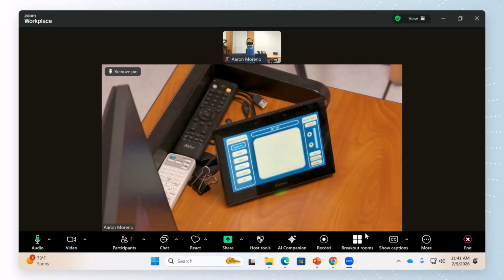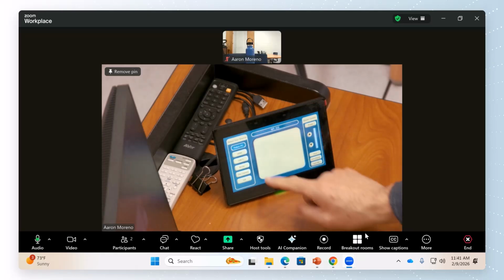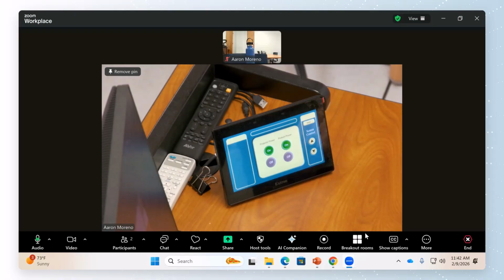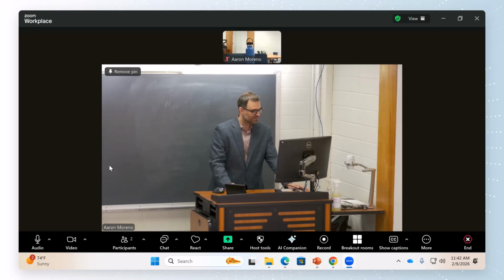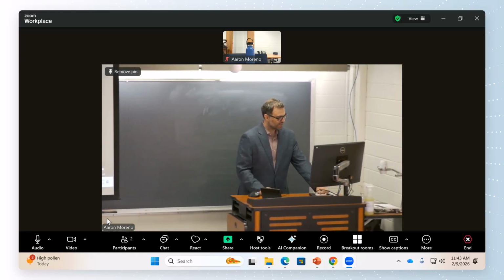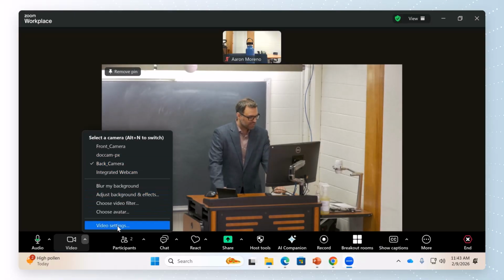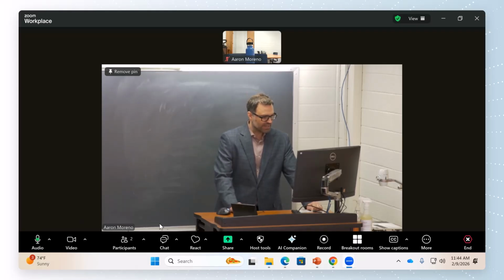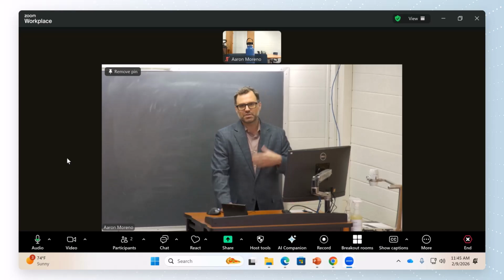Flex Live Tutorial Video 1 Getting Started no closed captions